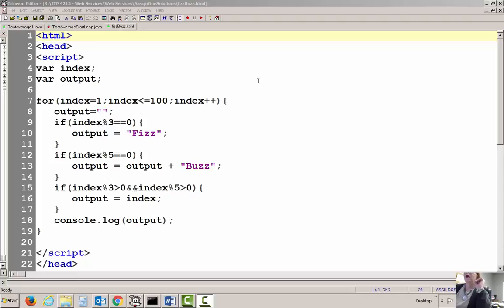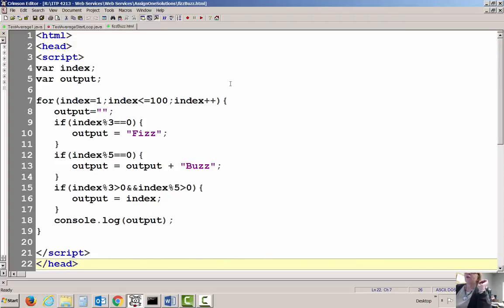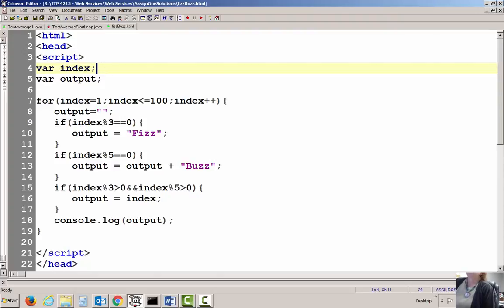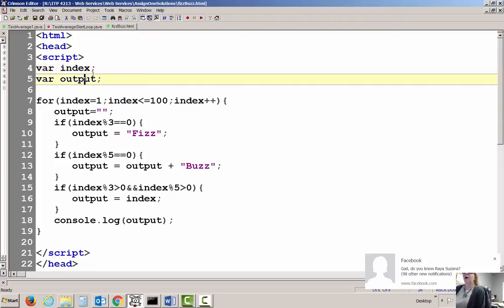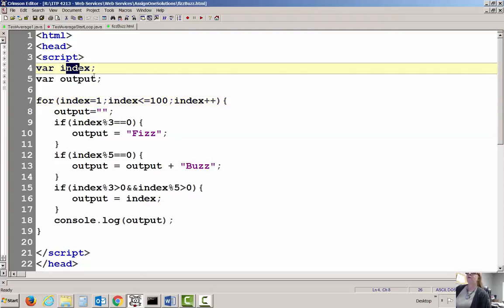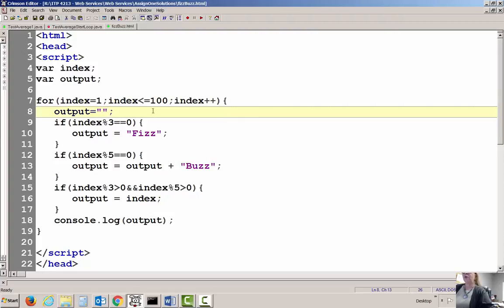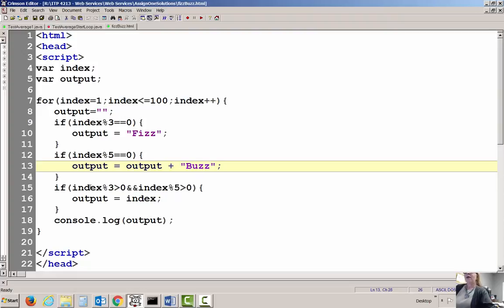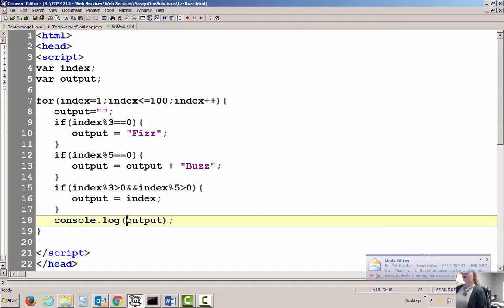Console Javascript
basic javascript and output to console